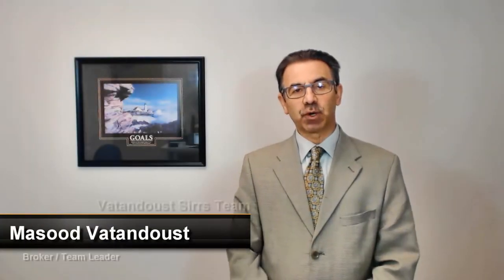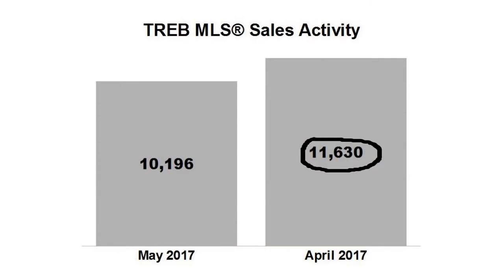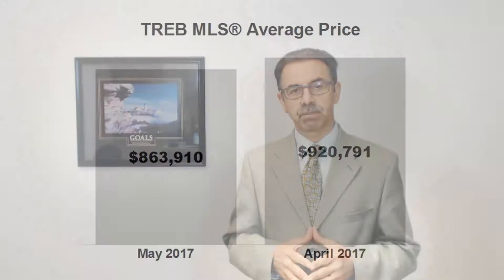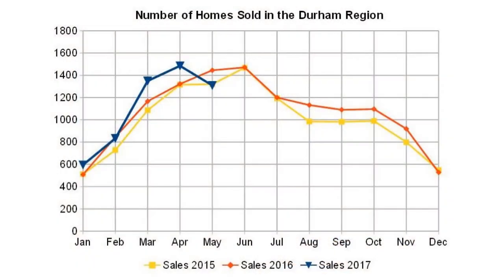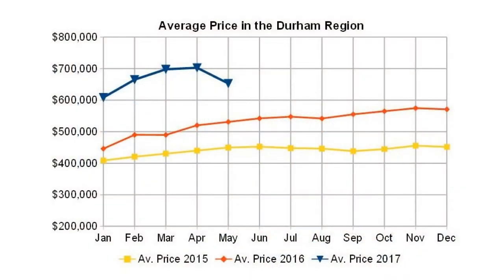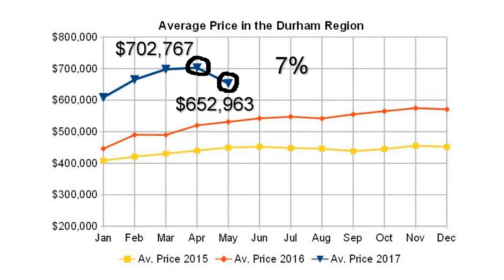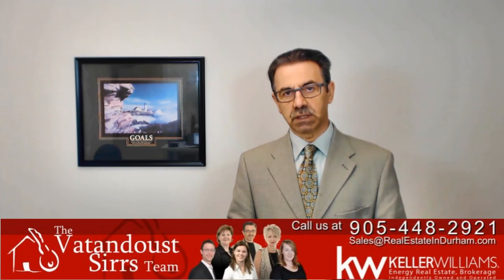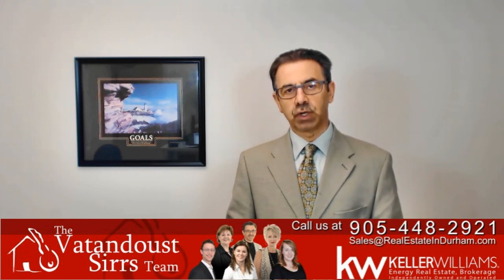May Market Watch 2017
Durham Region REALTORS(R) reported 1,309 sales through the Toronto Real Estate Board MLS(R) System in May 2017. This number was 9.4% lower than May 2016. Greater Toronto Area REALTORS® reported 10,196 sales through the MLS® System in May 2017 – down by 20.3% compared to 12,790 sales reported in May of last year.

May saw the number of new listings in Durham Region increase to 3,271, up from 2,433 new listings the previous month, and 82.7% higher than the 1,790 new listings in May 2016. In the GTA, active listings were up by 42.9% compared to the lowest level in 15 years recorded in May 2016, but remained below the average and peak during that period.

"We're experiencing strong growth in new listings. Buyers are finally getting a bit of a break and benefitting from more choice in the marketplace," stated Durham Region Association of REALTORS® President Roger Bouma. "I expect this increase in available listings will continue to entice more buyers to look east to Durham Region."

The average selling price in Durham reached $652,963 last month - a 23% increase over the average of $531,051 during May 2016, and a 7% decrease from the $702,768 average selling price in April.  For the entire GTA, selling prices continued strong growth in May compared to the same month in 2016. The MLS® HPI Composite Benchmark price was up by 29% year-over-year. The average selling price for all home types combined for the TREB Market Area as a whole was up to $863,910.

In May 2017 for the Durham Region, homes have continued to sell quickly in an average of 10 days compared to 11 days in last year’s May. "We seem to be in a more balanced market, where sellers can benefit [from] their increase in equity over the last few years, and buyers can buy without panic,” explained Bouma.